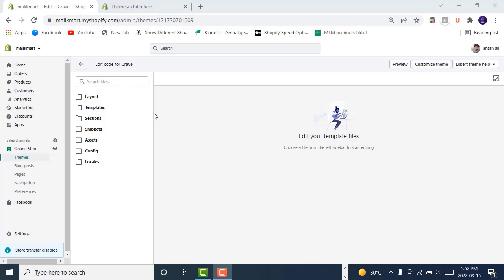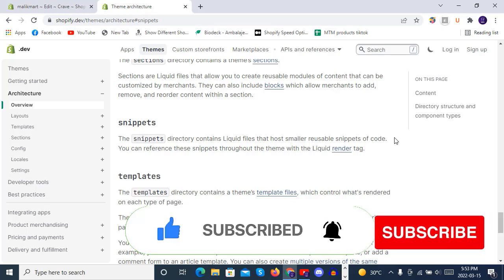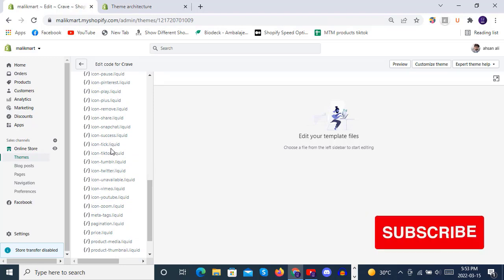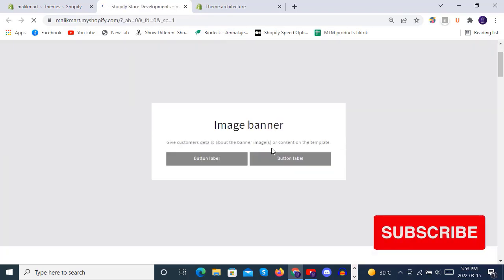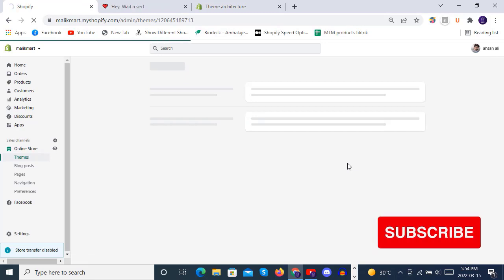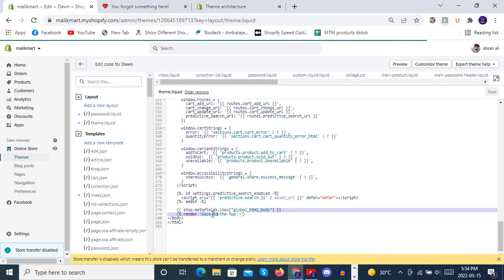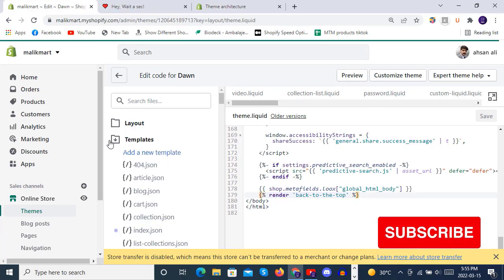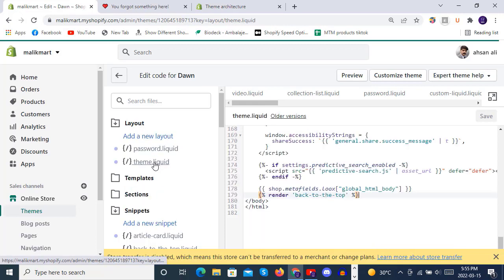How to use snippets in Shopify | Working with Snippets in any theme 2023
How to use snippets in Shopify theme
in todays video we will be discussing about snippets folder and file in any shopify theme. Why snippets folder is in any theme and how snippets are being used in theme.
shopifysales How To Start Shopify Dropshipping With NO MONEY From Scratch in 2022

How our Clients Getting $16 Million on his Store Live Proof

| Thanks |